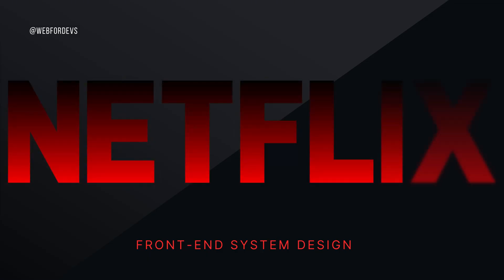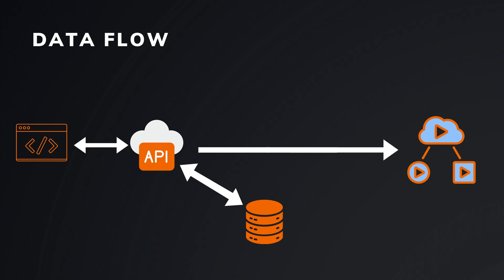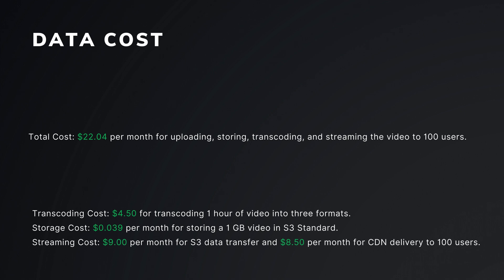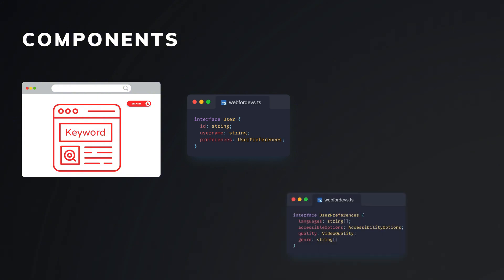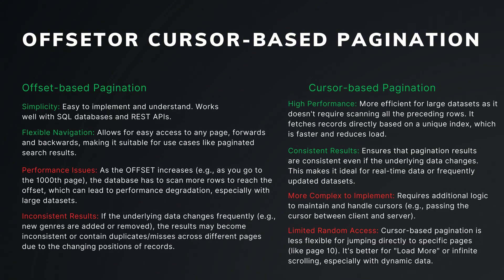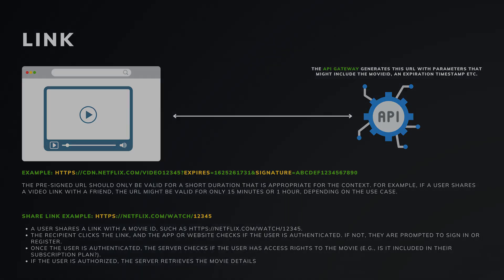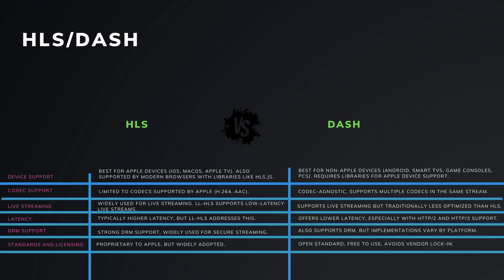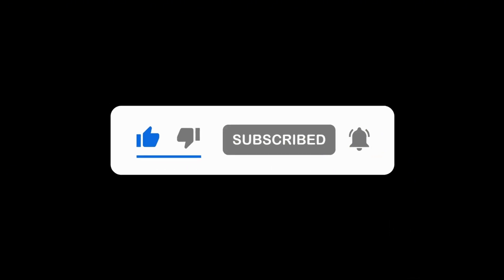Front-End System Design - Netflix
Welcome to my in-depth guide on Front-End System Design, focusing on creating a Netflix-like Streaming Platform! 🎥 Join me as we dive into the core components of building a high-performance, user-friendly video streaming service. Whether you are an experienced front-end developer or just getting started, this tutorial will provide you with essential insights and techniques to design a robust, scalable video streaming application.

🖥️ Deep Dive: In this guide, we'll explore the key elements of developing a video streaming platform, including adaptive streaming techniques (HLS/DASH), user authentication, responsive UI components, accessibility best practices, and performance optimization. You'll learn how to create an engaging and efficient user experience that keeps viewers coming back for more!

🛠️ Why Watch?: Video streaming services are a cornerstone of modern entertainment, offering vast libraries of content on-demand. By mastering the design of a Netflix-like application, you can develop a powerful platform that delivers high-quality video to millions of users, providing seamless playback, personalized content recommendations, and robust security.

⏱️ Agenda of Front-End System Design - Netflix:

00:00 - Intro
00:32 - Functional Requirements
01:14 - Non-Functional Requirements
01:23 - Data Flow
03:06 - Data Cost
04:13 - Pages Overview
05:14 - Landing Page
06:03 - Home Page
06:50 - TradeOff
07:34 - Home Page API
08:29 - Video Content Link
11:17 - Key Accessibility Features
11:49 - Performance Optimization Techniques

📚 Continuous Learning: This channel is dedicated to providing up-to-date knowledge and practical guidance for front-end developers.

- YouTube shorts: @webfordevs-shorts
- YouTube videos:  @webfordevs